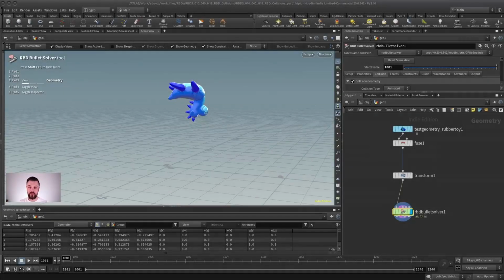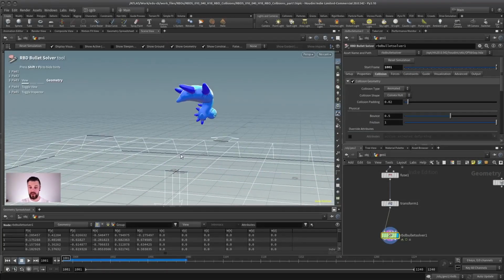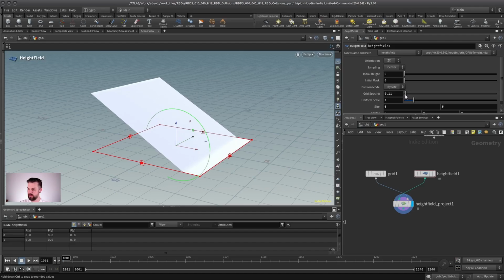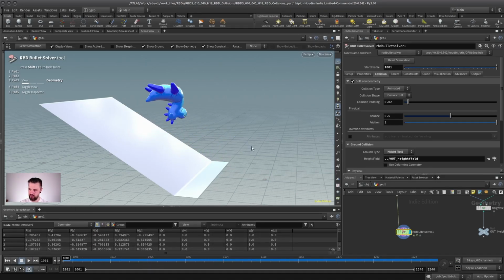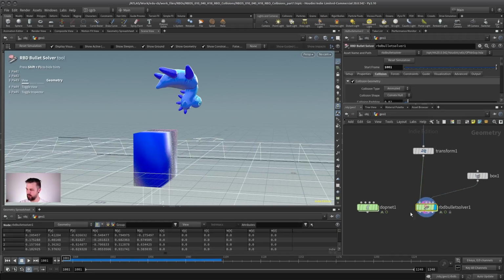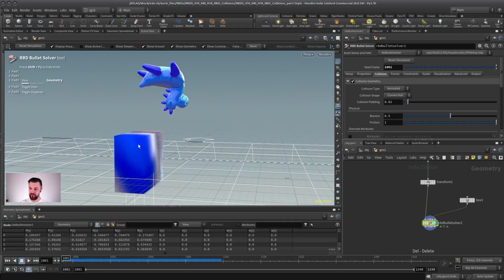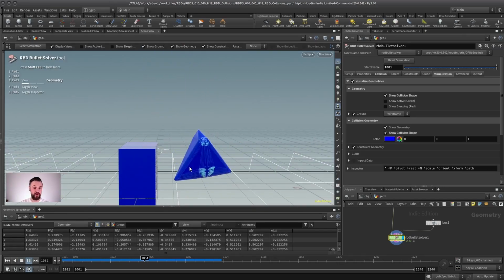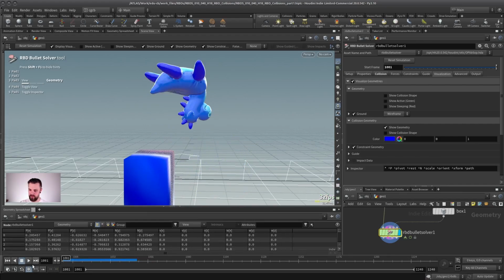2-01 Basics. Rbd Collisions Intro